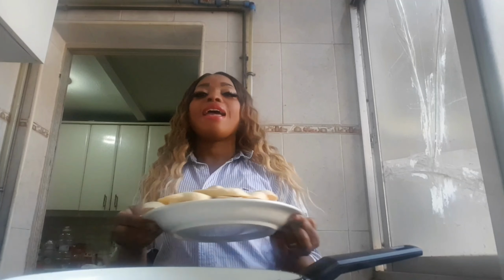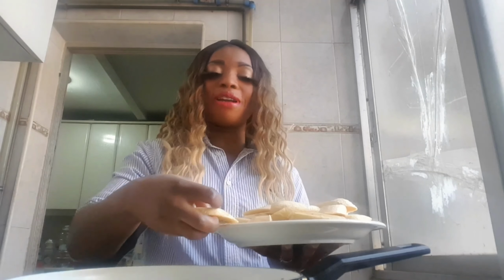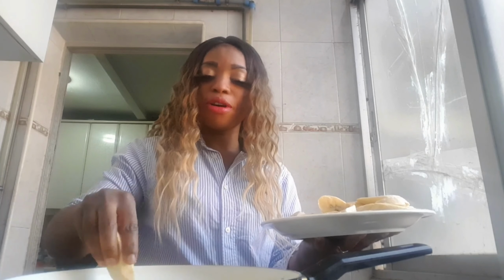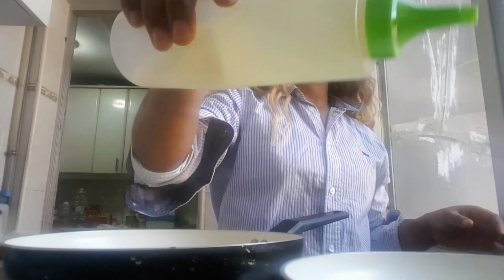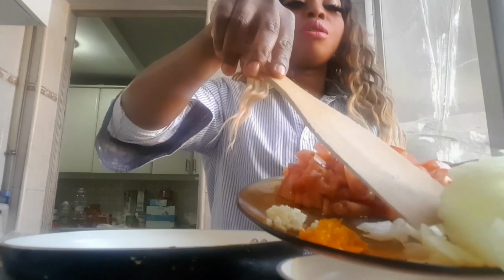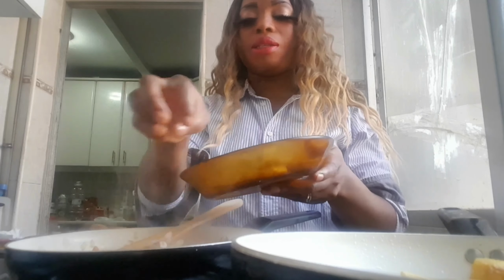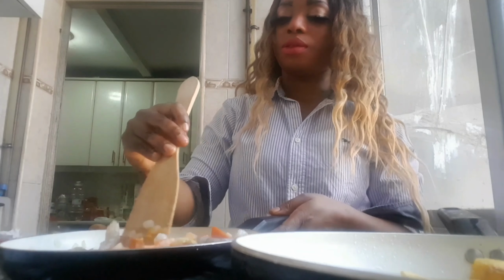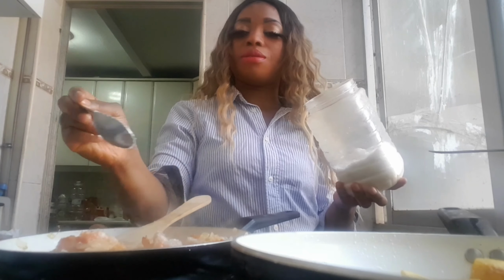How to make an amazing breakfast